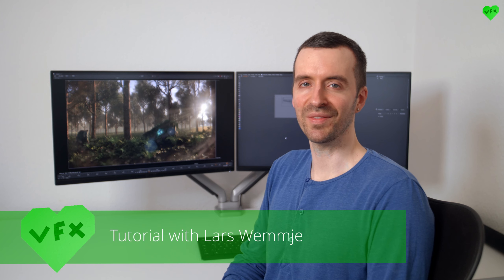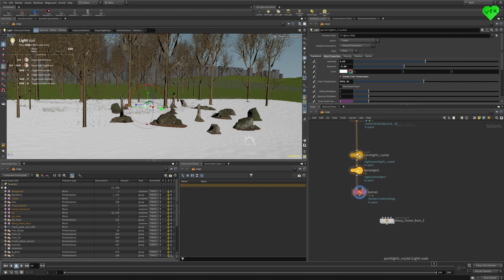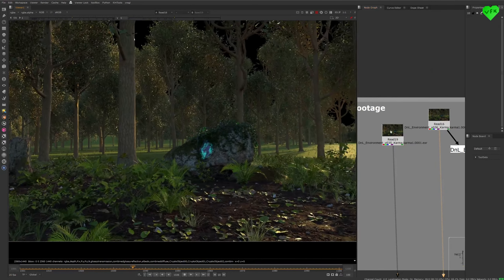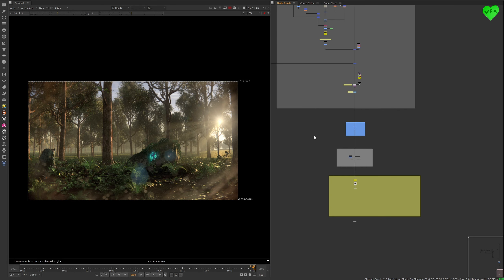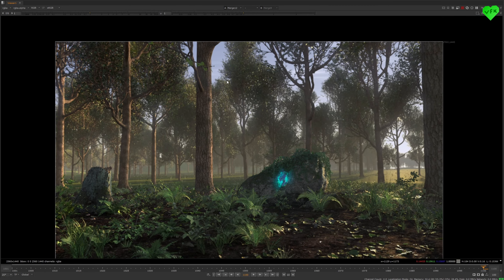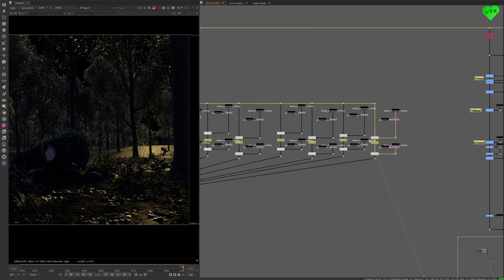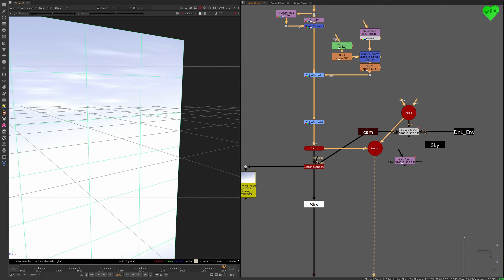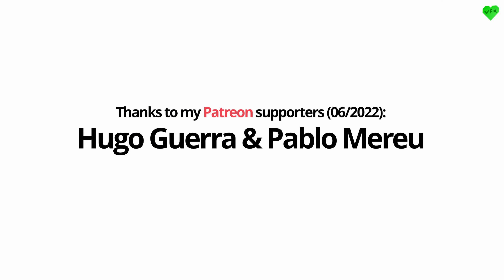Rendering and Compositing a CG Forest #2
In this LoveVFX Tutorial I am showing
how I rendered and comped this cg forest with Houdini, Karma & Nuke.